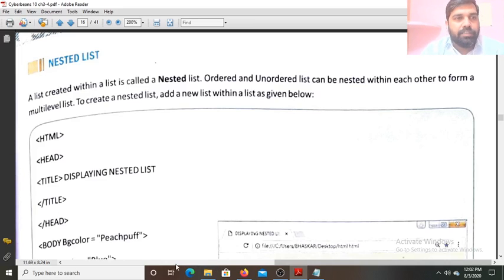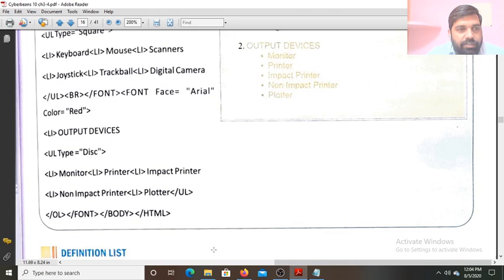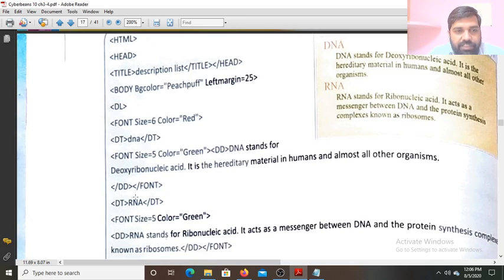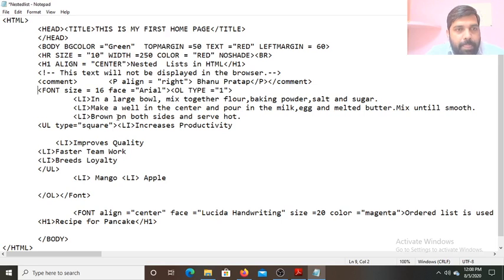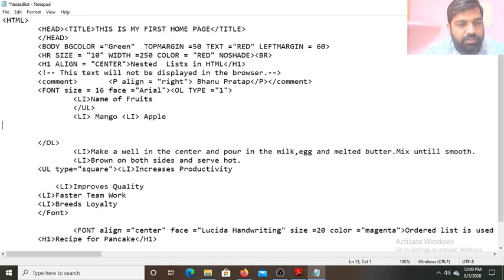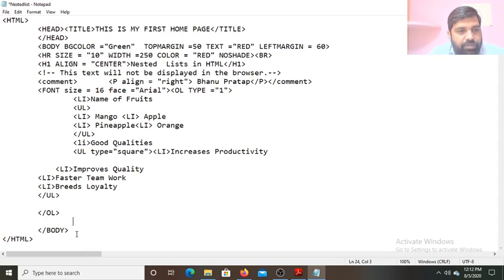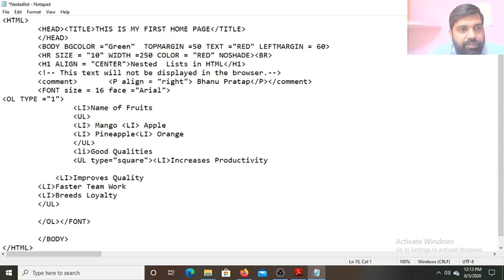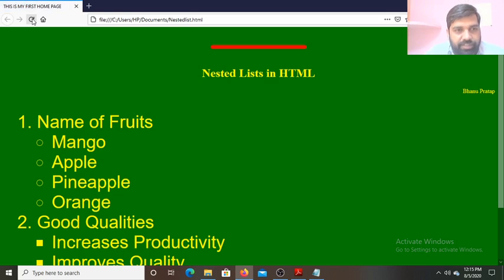Nested List in HTML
This video is for HTML Part-10